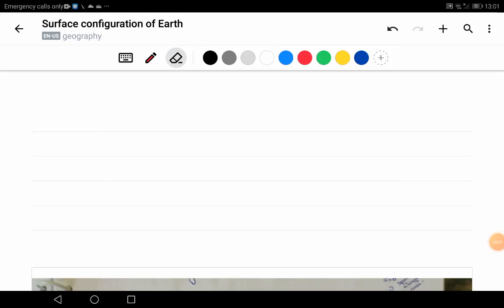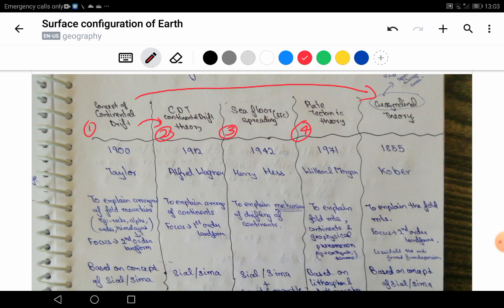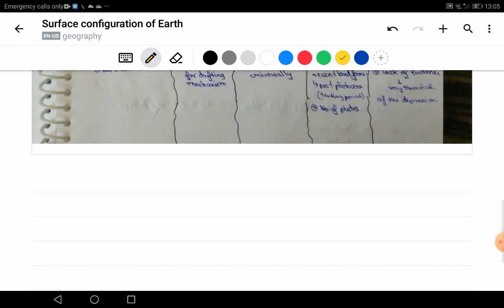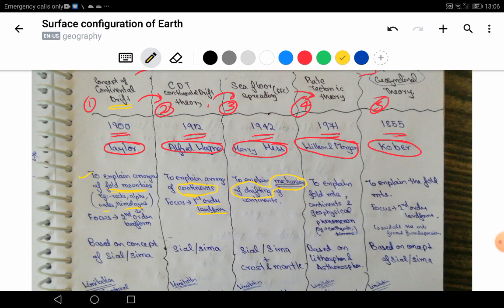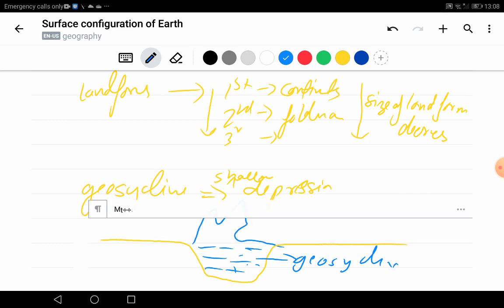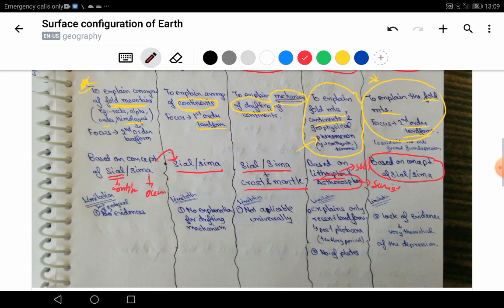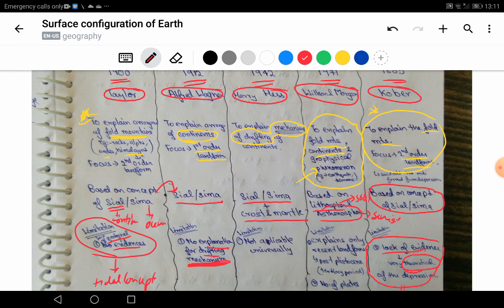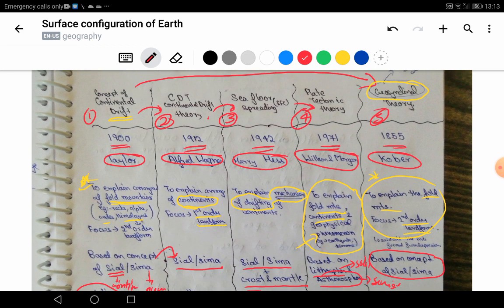Surface configuration of Earth's Theories basic differences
It explains the basic objectives and differences between following theories :-
1 Continental Drift concept
2 Continental Drift Theory
3 Sea floor spreading
4 Plate tectonic theory
5 Geosyncline theory